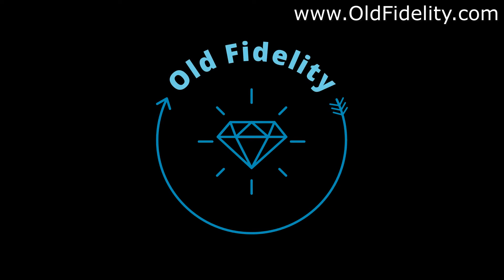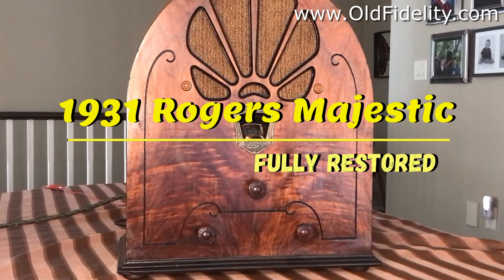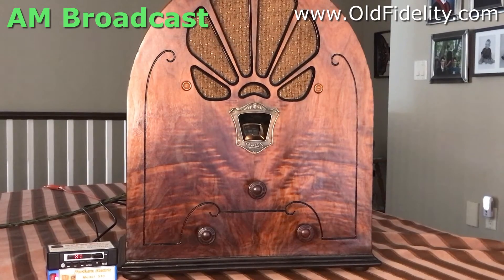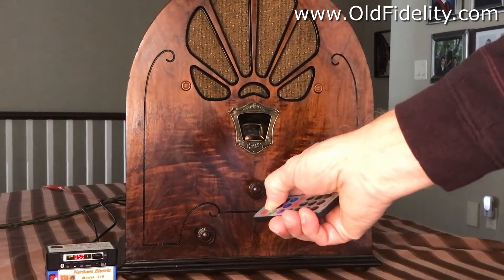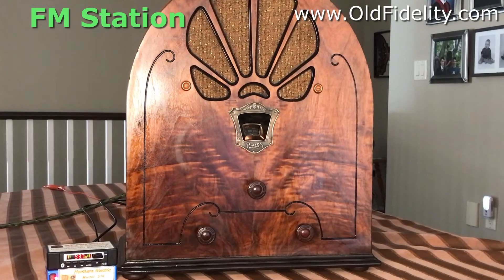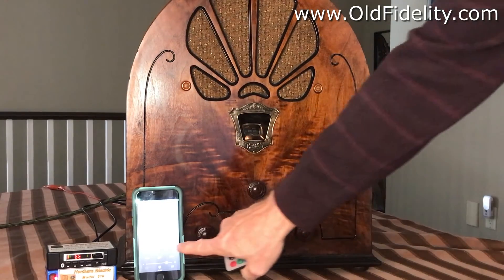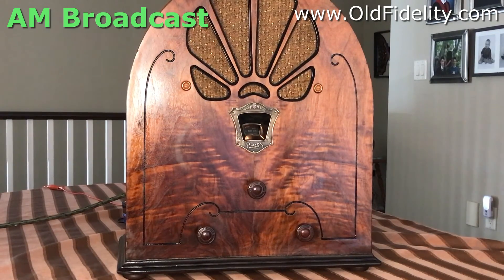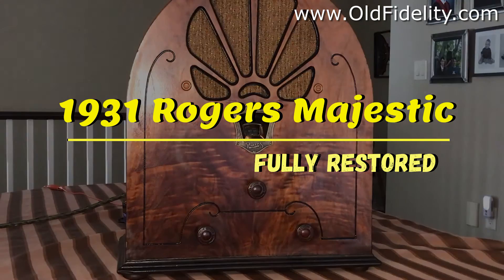1931 Rogers Majestic Demonstration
Listen to this vintage radio play the standard AM Broadcast as well as music from a Smartphone